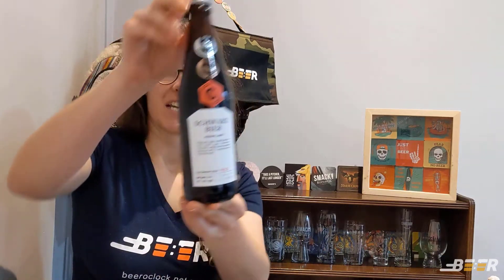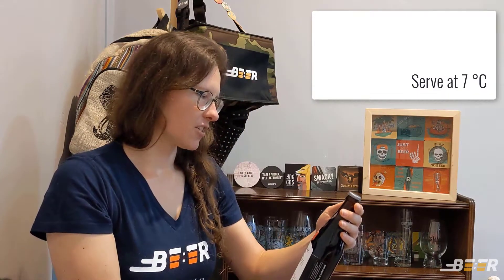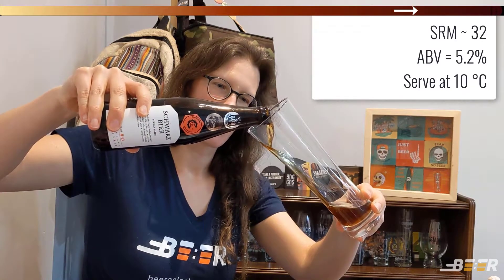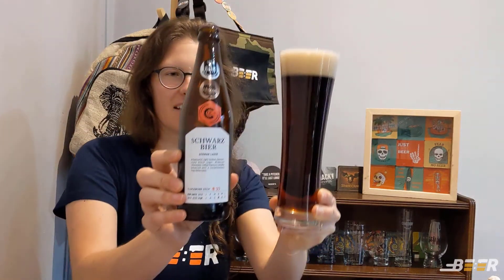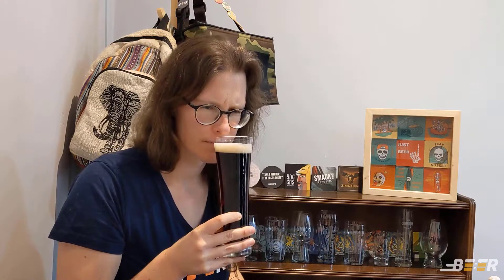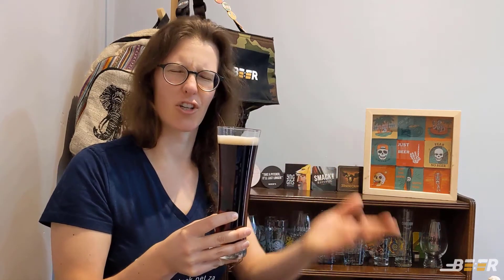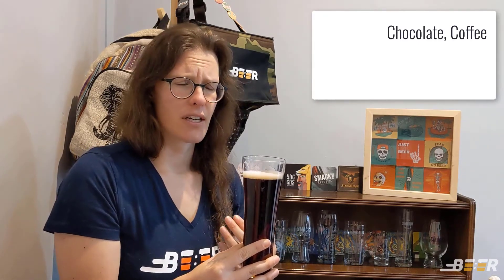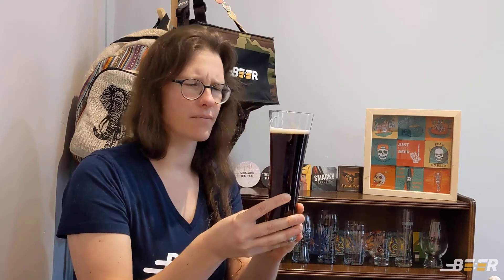Tasting Notes - Clockworks Brewhouse - Schwarz bier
The black lager. Refreshment with much more flavour. This gets my vote!